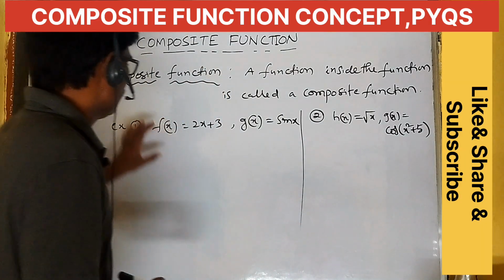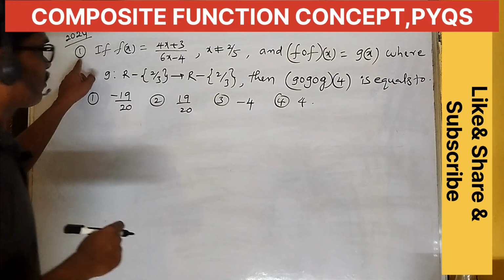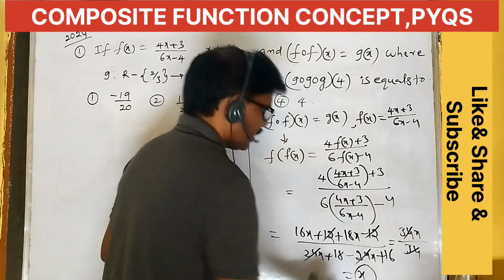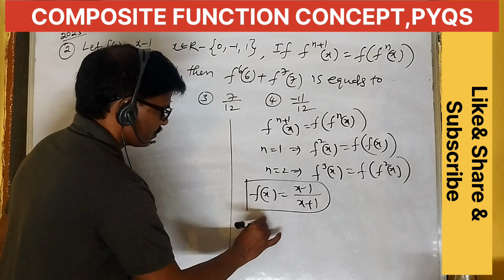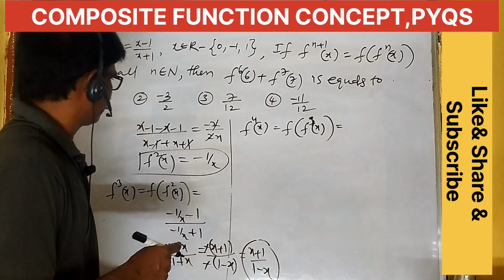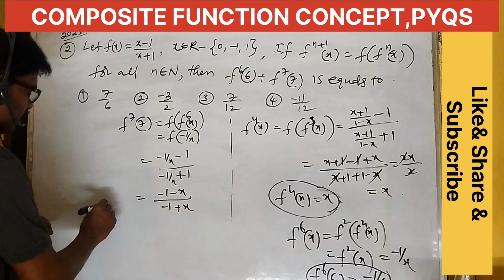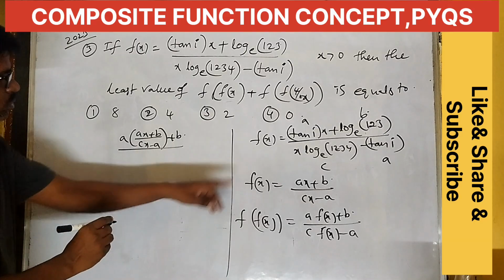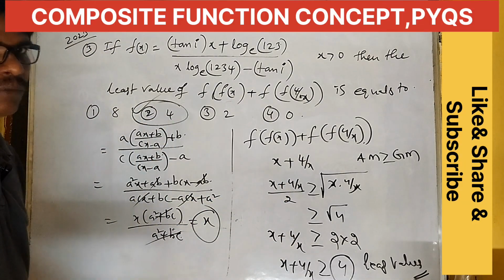COMPOSITE FUNCTION CONCEPT,PYQ'S